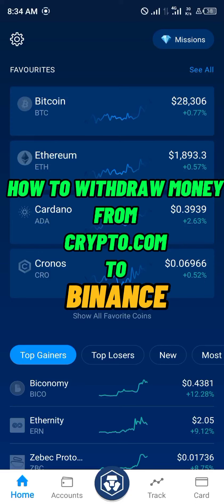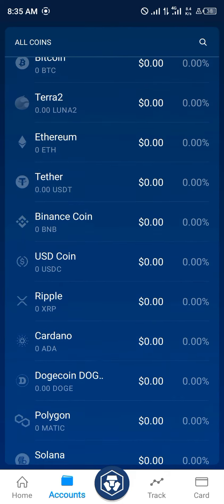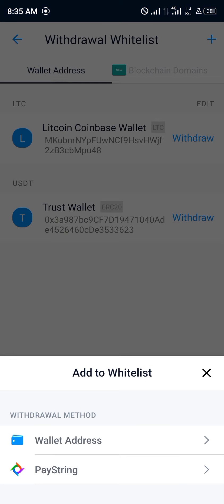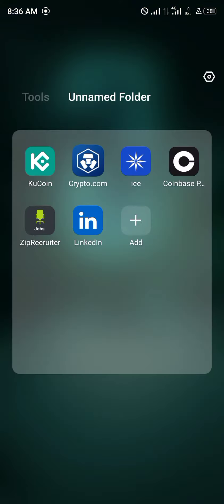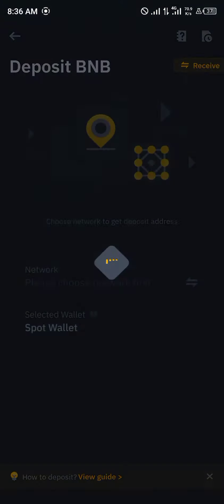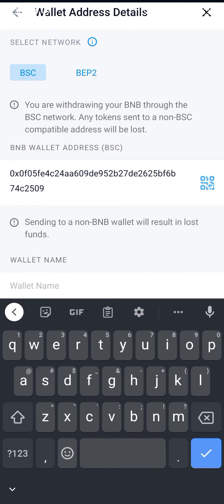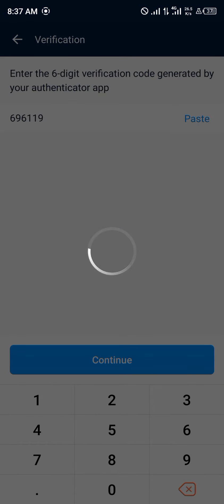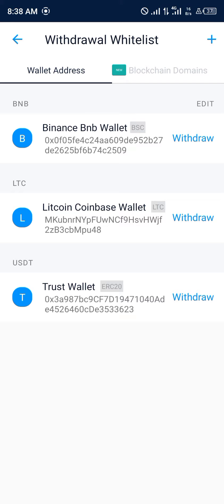How to Withdraw Money from Crypto.com to Binance (Step by Step)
In this quick video, I will show you How to Withdraw Money from Crypto.Com to Binance step by step.

Are you new to the world of cryptocurrency and want to learn how to withdraw money from crypto.com to Binance? Fear not! In this video, we will guide you through the step-by-step process on how to withdraw money from crypto.com to Binance.

First, log in to your crypto.com app and navigate to the withdrawal section.

Here, you will see the option to withdraw your funds to a cryptocurrency or a bank account. Select the bank account option.

Next, fill in the necessary information on the withdrawal form. This includes the amount you wish to withdraw and the bank account you want to withdraw it to.

Now, log in to your Binance account and navigate to the deposit section.

Here, you will see the option to deposit money into your Binance wallet using your bank account. Select this option.

Fill in the necessary details on the deposit form, including the amount you want to deposit and the bank account you want to use.

Now, all that's left to do is submit your withdrawal and deposit forms, and wait for the money to transfer from your crypto.com account to your Binance wallet.

Congratulations! You have successfully withdrawn money from crypto.com to Binance.

We hope this video has been helpful in guiding you through the process of withdrawing money from crypto.com to Binance.